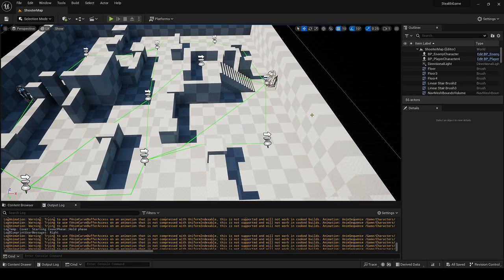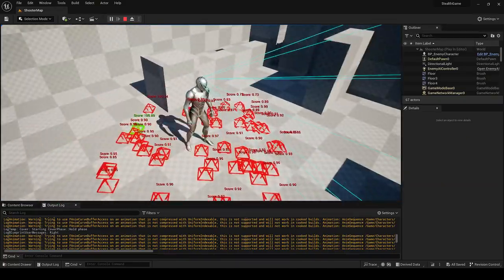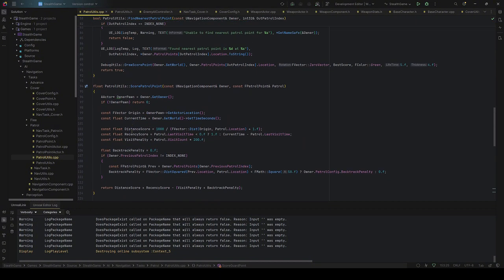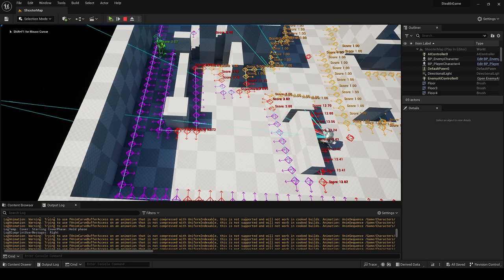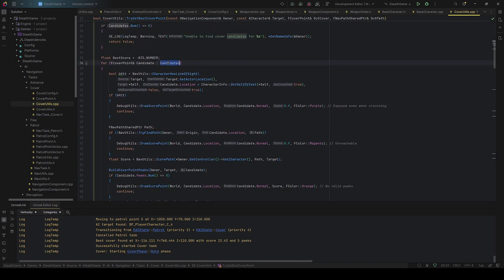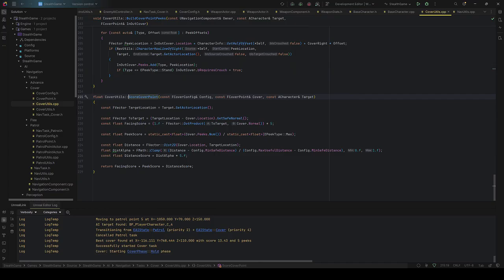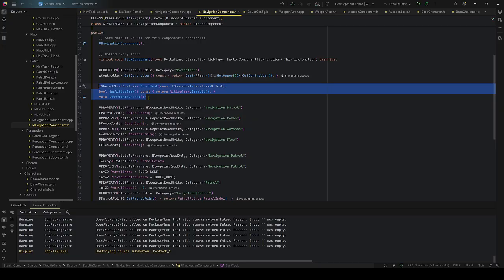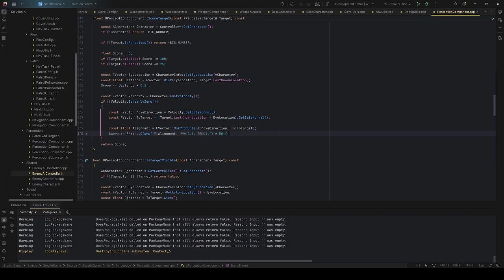Stealth Game - Assessment 3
Project: Stealth Game
Group# 11
Niclas Rogulski - 25325984